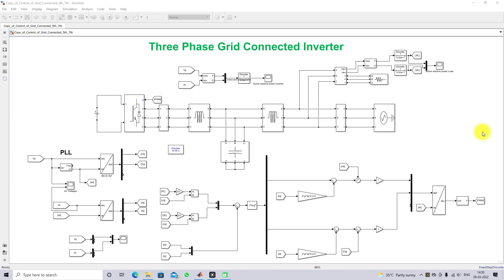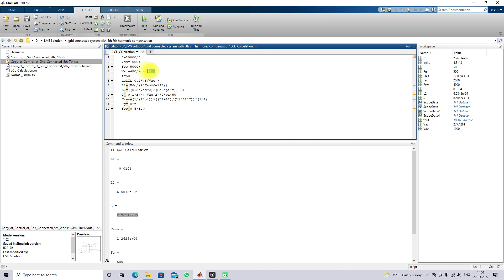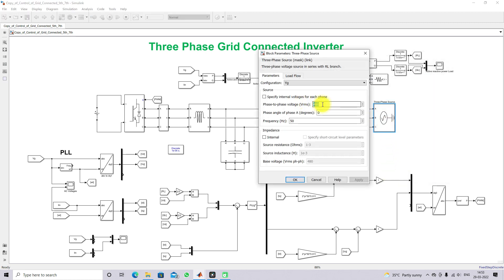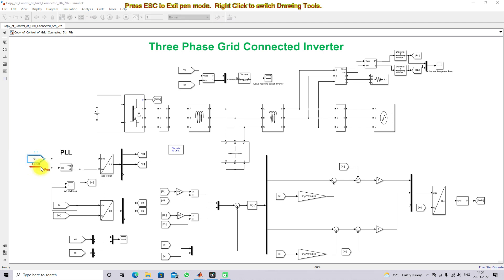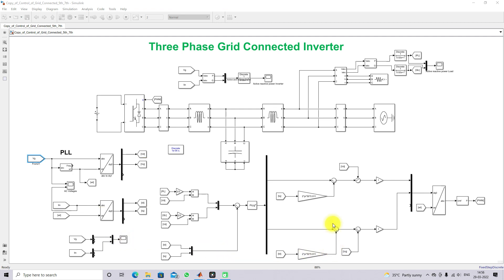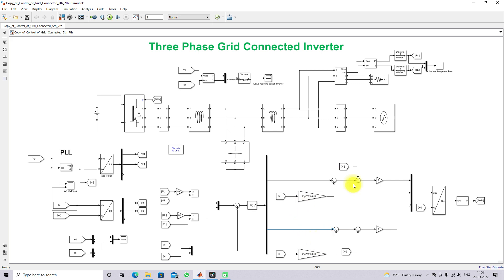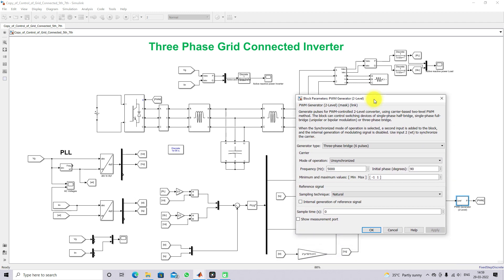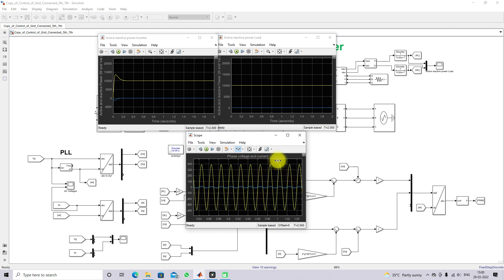Real & Reactive Power Control of a Three-Phase Grid-Connected Inverter | dq Control With LCL Filter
Real & Reactive Power Control of a Three-Phase Grid-Connected Inverter | dq Control With LCL Filter in MATLAB/Simulink

📘 Description

This video explains the complete modeling and simulation of a Three-Phase Grid-Connected Inverter with Real and Reactive Power (P–Q) Control using MATLAB/Simulink. The model uses an LCL filter, a Phase Locked Loop (PLL), and dq-axis feed-forward decoupled PI control to regulate power flow between a DC source and the utility grid.

The inverter independently controls real and reactive power, supports unity power factor operation, injects or absorbs reactive power, and responds smoothly to dynamic load variations. This model is essential for renewable energy applications, microgrids, distributed generation, and advanced grid-tied inverter control.

⚙️ Model Specifications

• DC Link Voltage: 1000 V
• Grid Voltage: 480 V, 50 Hz
• Inverter Rating: 20 kVA three-phase
• Resonant Frequency: ~1.2 kHz
• Switching Frequency: 5 kHz
• Controller: dq-axis PI with feed-forward decoupling
• PLL: Synchronous reference frame PLL
• Load Range: 10 kW to 20 kW

⭐ Key Highlights

• Complete grid-connected inverter model developed in MATLAB/Simulink
• Accurate dq-axis transformation using PLL synchronization
• Independent real (P) and reactive (Q) power control
• LCL filter design for harmonic suppression
• Feed-forward decoupled PI current controller
• PWM generation with 5 kHz switching
• Real power injection at unity power factor
• Reactive power support (lagging/leading PF)
• Smooth dynamic response to load step (10 kW → 20 kW)
• Ideal for PV-inverters, wind-turbines, microgrids, and research projects

three phase inverter matlab simulink
pq control dq axis matlab model
grid connected inverter control
lcl filter inverter simulation
pll dq transformation simulink
real and reactive power control matlab
renewable energy inverter model
grid tied pv inverter control
feed forward decoupling dq control
inverter power factor control simulink